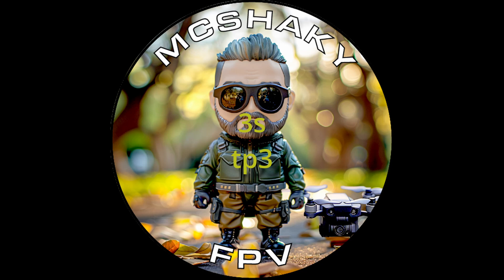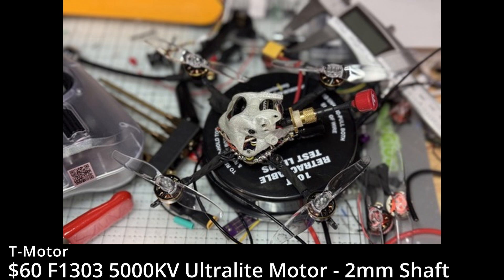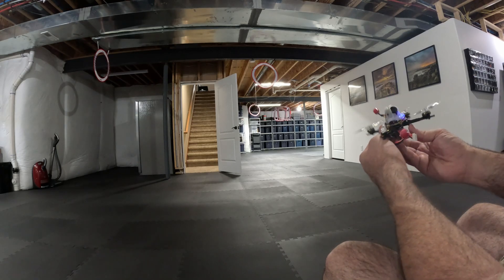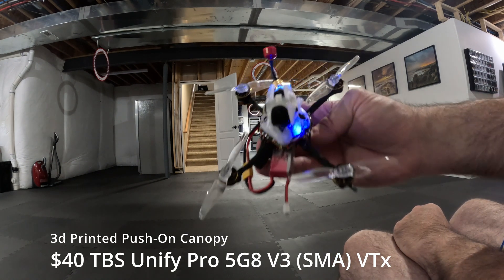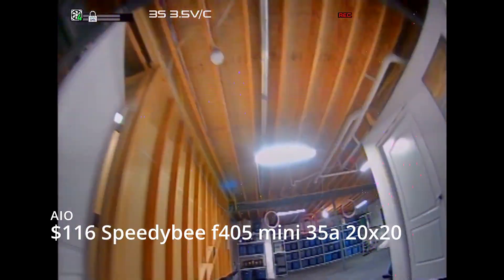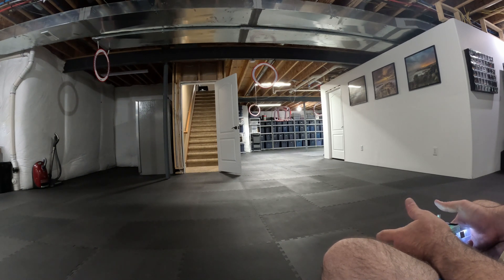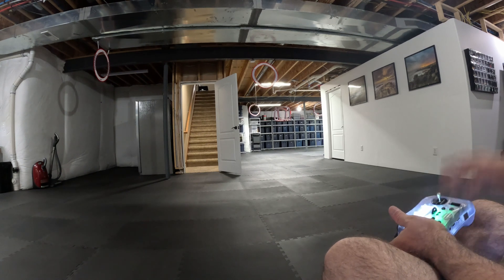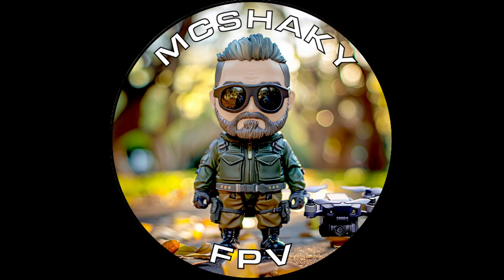TP3 3s Build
Here's my TP3 toothpick build

Any 3 inch propeller with 2mm hole if using the motors I bought: GEMFAN 3018 PROPS - (4CW + 4CCW)

800 mW VTX, any should work but I had this around

of course you'll need some solder, I use fabric tape, soldering iron, I need a magnifying glass that is table mounted, 3s batteries, and either a 3d printer or get someone to print this with TPU